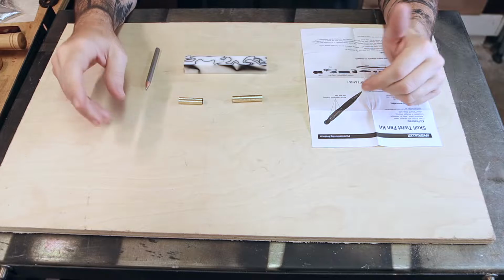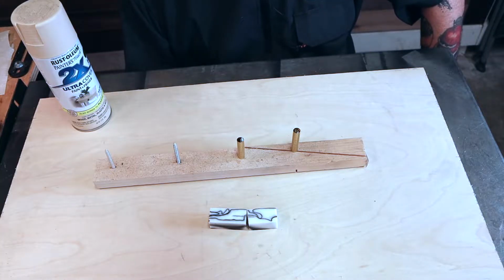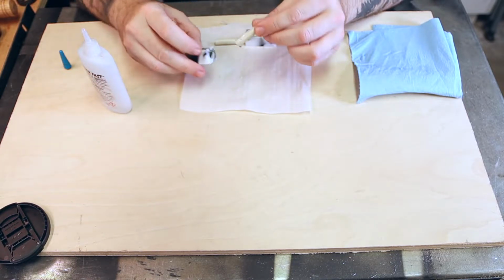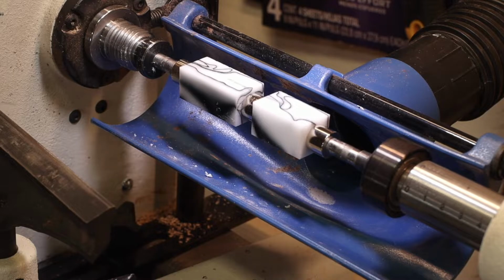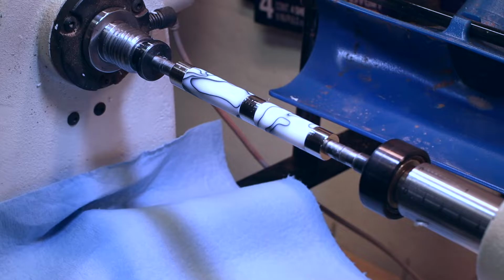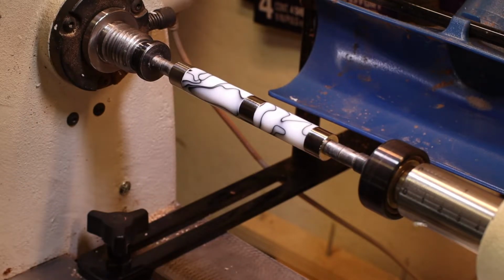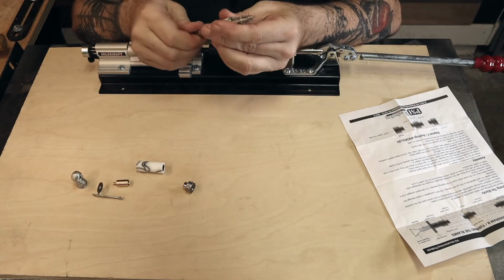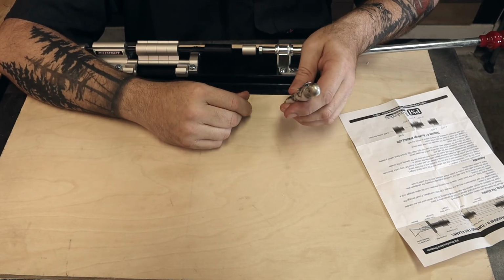Woodturning: Skull Pen kit with an acrylic blank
Today's video will show you how to turn a pen on a lathe.  Pen making is easy and a lot of fun!  You can also find other woodworking and woodturning projects on my channel.

Today's woodturning project is a Penn State Skull Antique Pewter Twist Pen Kit (PKSKULLAP) with a Lava Bright Classic 2 Pure White with Black Thread pen blank. This is a great project for anyone who is new to woodturning.

Pen making is one of the easiest projects to start with when you are beginning woodturning.  All you need to get started woodturning a pen is a lathe, woodturning tools, a pen kit, a pen blank, sandpaper, some sort of finish, and a willingness to learn!

The basic steps to turning a pen is:

1. Cut the pen blank to fit the brass tubes.
2. Drill the proper sized hole to fit the brass tubes.
3. Make the ends of the blank flat and square.
4. Turn the pen blank down to the correct bushings.
5. If a wood blank was used, sand to 400 grit or if acrylic, skip to step 6.
6. Apply a finish like CA glue.
7. Sand using micro mesh pads from 1500 to 12,000 grit.
8. Apply one or more coats of a plastic polish.

Tools that I used in this project
Jet 1221VS Lathe:

Easy Wood Tools Carbide Tools:

Medium CA Glue:

Camera gear used to record project
Canon M50 Mirrorless Camera:

Sigma 17-50mm f/2.8 Lens: